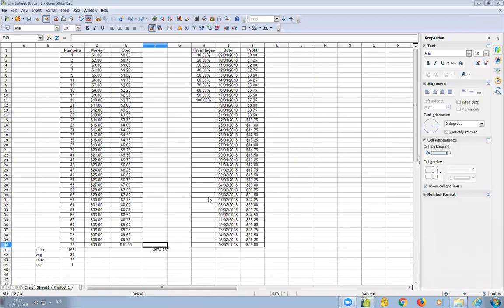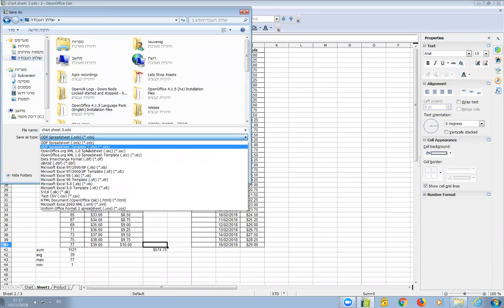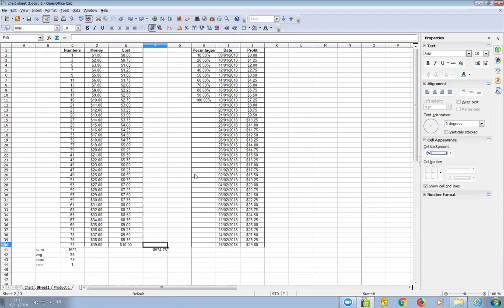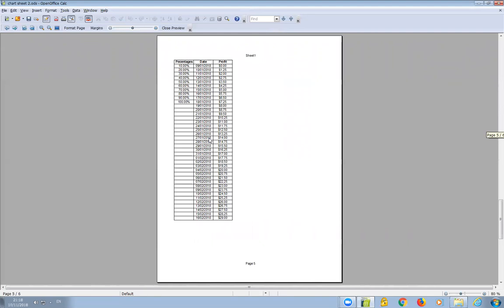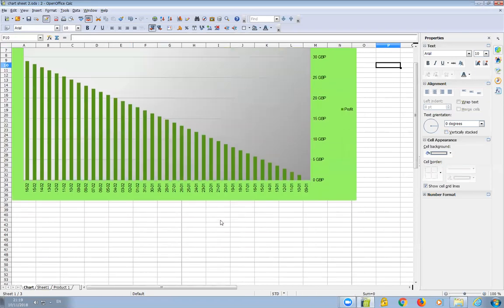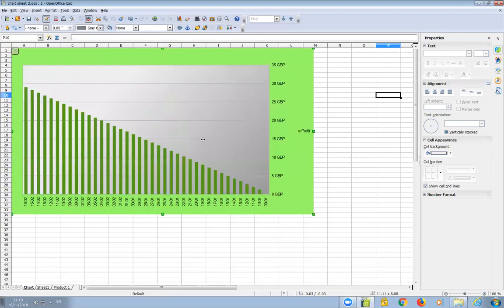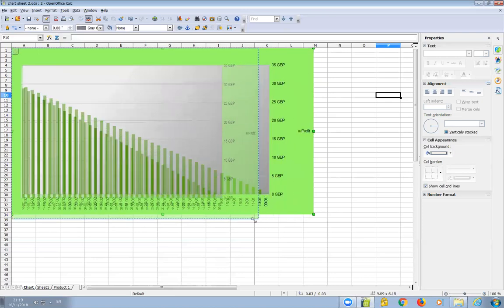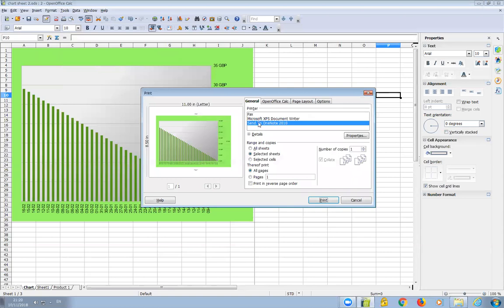Basic OpenOffice Calc Tutorial - 10 - Save and Print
A basic tutorial on OpenOffice Calc, which goes over all the main features of Open Office Calc.
Open Office Calc offers a wide veriaty of options to choose from, but this tutorial goes over the major and required parts of the OpenOffice Calc applicaiton.
Basic OpenOffice Calc Tutorial offers you a quick and easy way of quickly grasping the features OpenOffice Calc.

The goal of this video tutorial is to give you a fundamental understanding of how spreadsheets work. In this tutorial we will use Open Office Calc. We will cover various common aspects of spreadsheet applications. We will look at column data, row data, auto filters, cells, cell types, cell formatting, cell colour controls and much more.

Open Office Calc is a spreadsheet software application which is very similar to Microsoft Excel. Open Office Calc can be used to complete various analytical and business documentation tasks. Open Office Calc can be downloaded for free and is supported by various operating systems which include Windows 10, Linux and Apple Mac computers. In this tutorial we will focus on the fundamentals of Open Office Calc. Once you have completed this tutorial you should have a good understanding of Open Office Calc.

This tutorial is ment for beginners who have litte experience with OpenOffice Calc, or that have never used Open Office Calc before.
The tutorial is simple to understand, goes over only what you really need, and is presented in a fluent manner you can easily follow.

OpenOffice is a suite of office tools, Calc is the spread-sheet, in this beginners tutorial we'll also take a look at the User Interface, so you could get more comfortable getting started, as OpenOffice Calc can be very user friendly, but it does not lay out all the options at the start.

OpenOffice Calc might look complicated, but in this tutorial, you'll easily get acquainted with Open Office Calc, as the learning curve is made for beginners, just starting with Open-Office Calc.

Going over the basic data types that Open Office offers, such as numbers, dates and currency.
This chapter of Basic OpenOffice Calc Tutorial demonstrates how to aquire basic skills and tool for working with Open-Office Calc, starting from dragging, selecting and expanding column, all the way to data formates of different cells, which exist in your OpenOffice Calc sheet.

On a previous tutorial we grasped the different sheet layouts, and how they can be seperated, combined or linked for greater effect.

On this final OpenOffice Calc turorial, we will simply save our work and see how to get all our tables and charts to fit into the printed pages.

The tutorial was narrated by Sagi Reuven